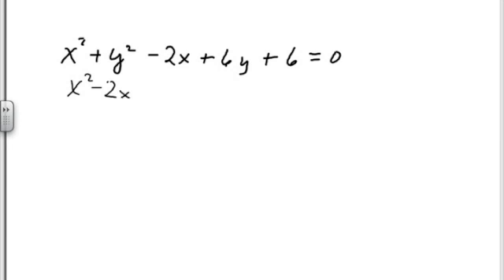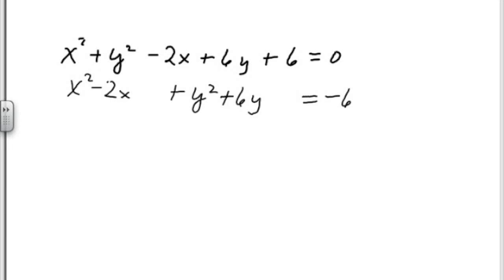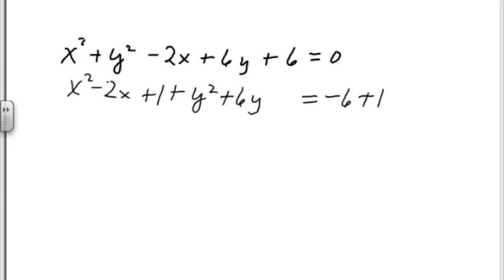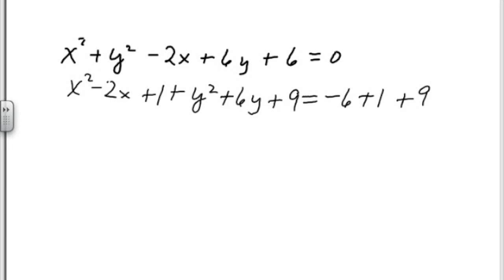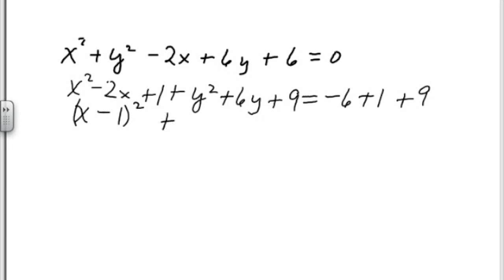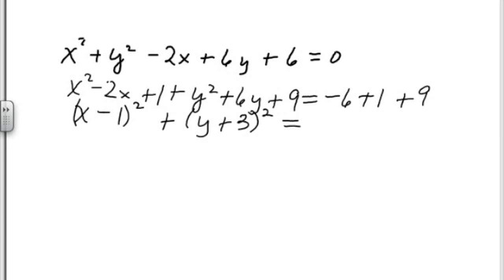Finding center and radius of a circle